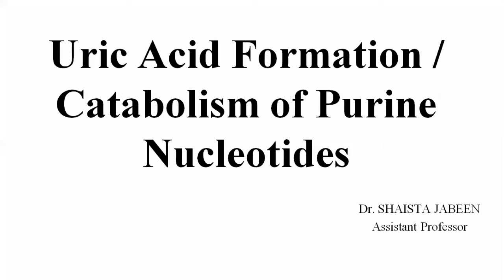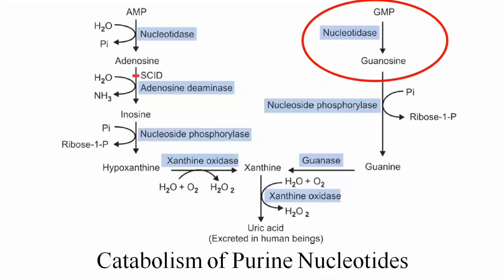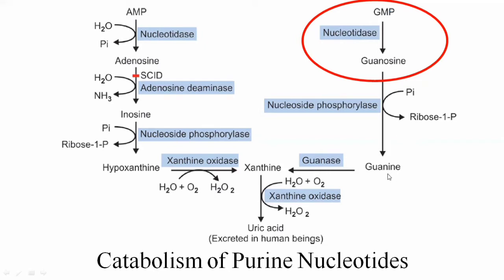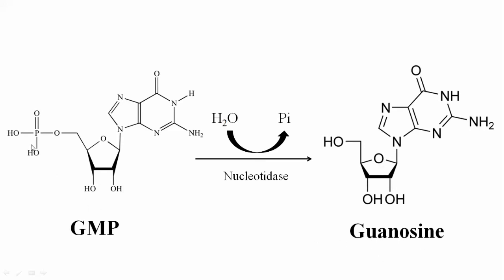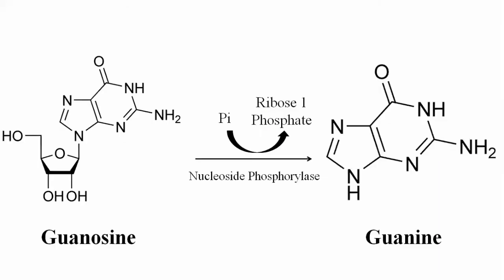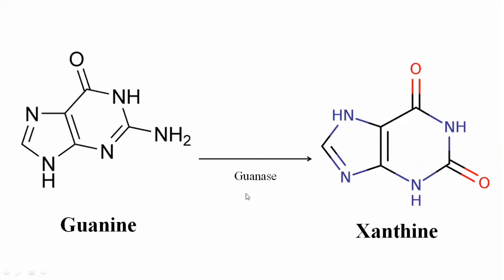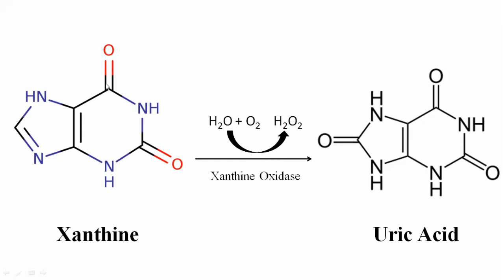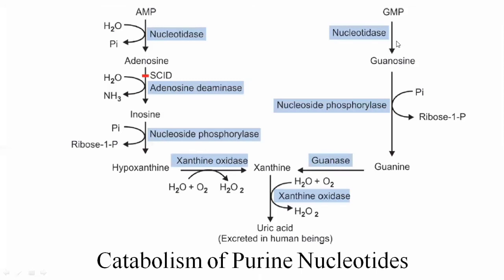Uric Acid Formation (Part 1 of 2) | Guanine | Catabolism of Nucleotides | Biochemistry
Uric Acid Formation (Part 1 of 2)
Catabolism of Guanine
Catabolism of Nucleotides
Metabolism of Nucleotides